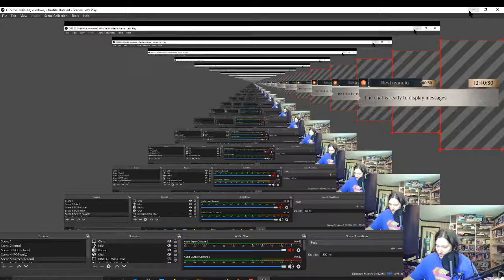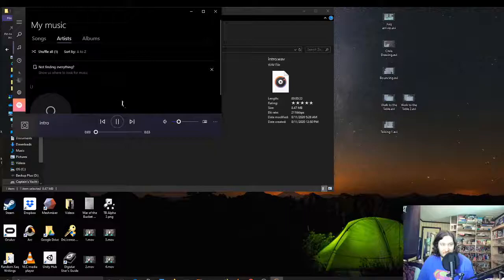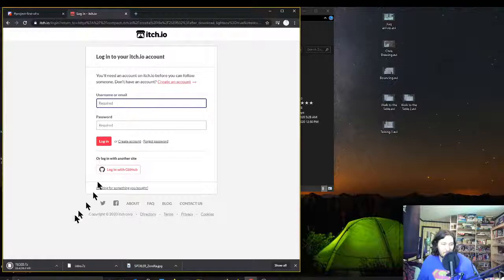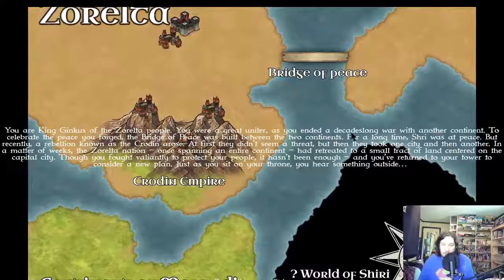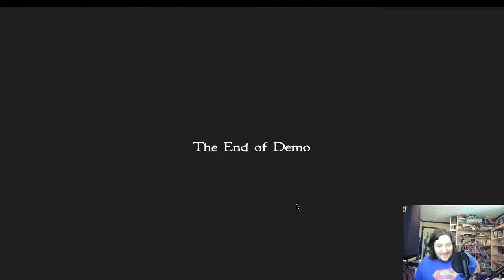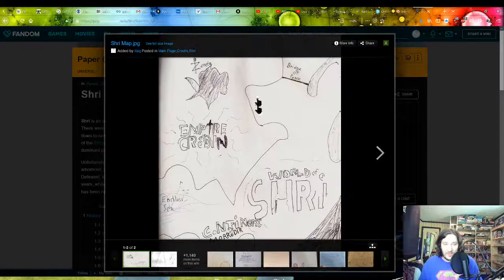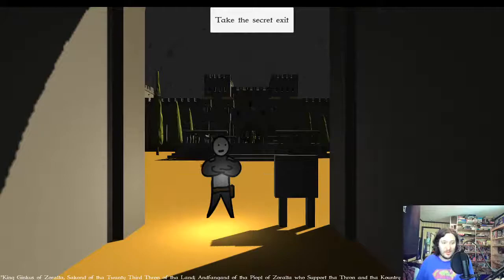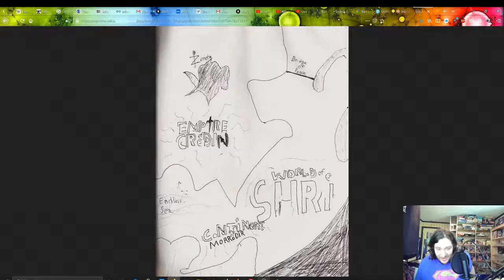Playing "The Last of the Zorelta" COMPUTER GAME Demo!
Playing Compech Dev's PCG Computer game, "The Last of the Zorelta", based on my classic PCG of the same name!